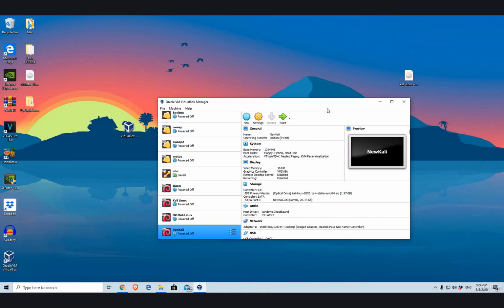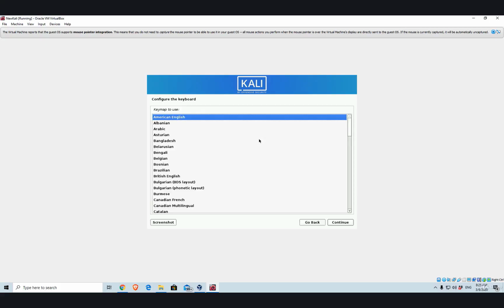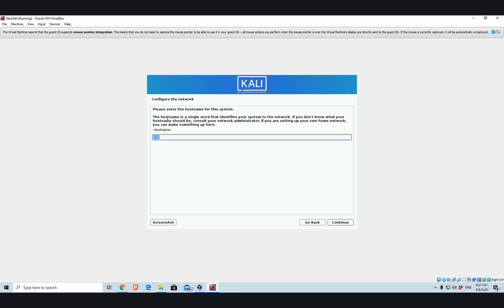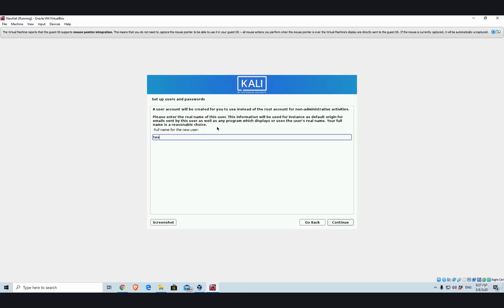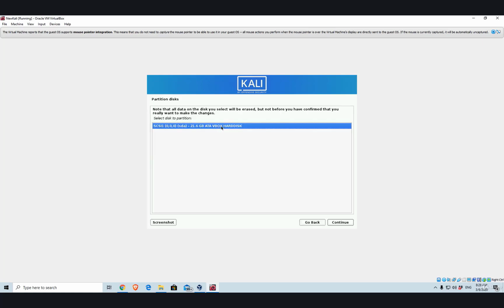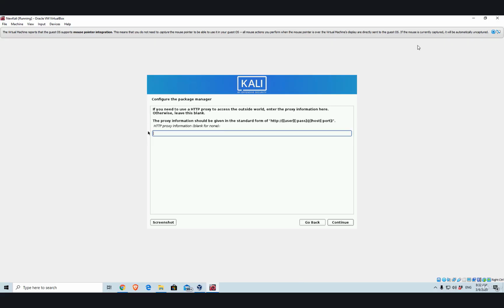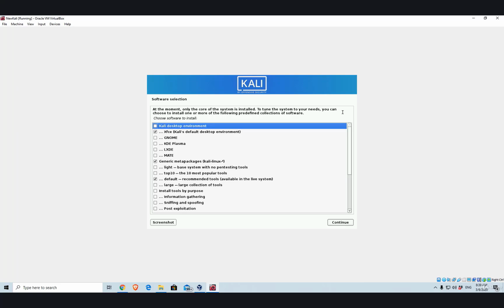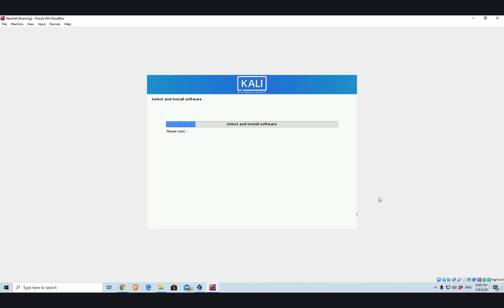Kali Linux Installation Tutorial for Beginners | Step by Step Guide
In this video, you will learn how to install Kali Linux step by step for beginners.

This tutorial helps you set up Kali Linux properly for learning cybersecurity, penetration testing, and ethical hacking.

What you will learn in this video:
- What Kali Linux is and why it is used for cybersecurity
- How to download Kali Linux
- How to install Kali Linux step by step

This video is perfect if you are starting your journey in:
Cybersecurity
Penetration testing
Ethical hacking
Linux for security

Kali Linux is maintained by:contentReference[oaicite:0]{index=0} and is one of the most popular operating systems for security professionals.